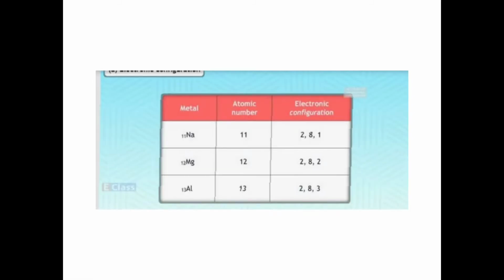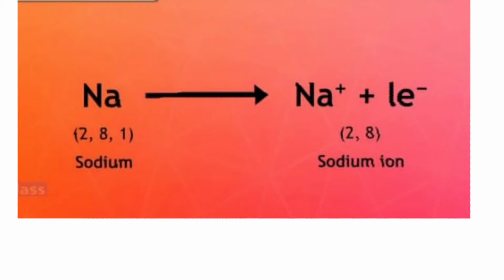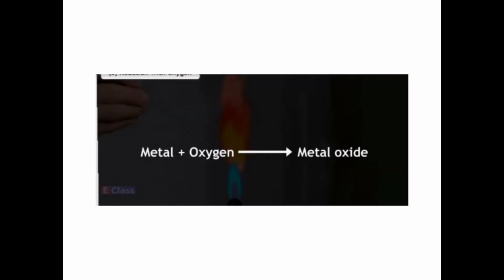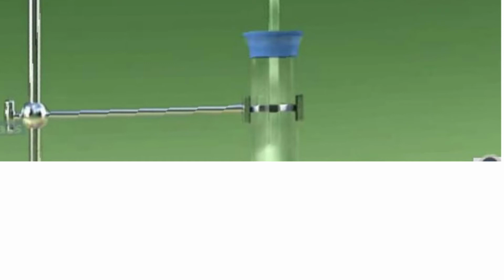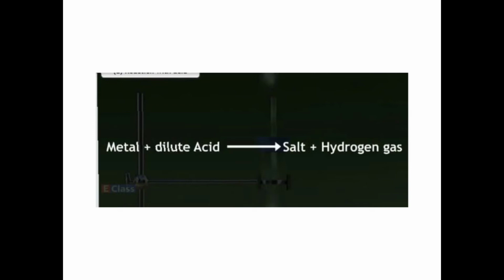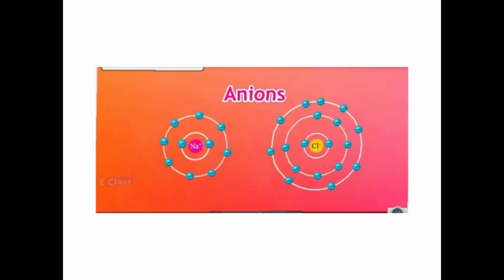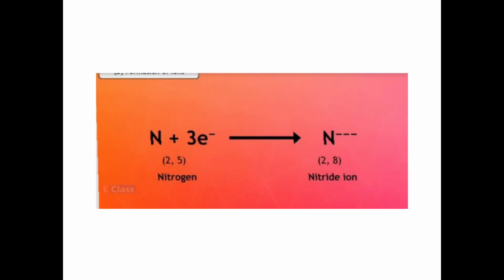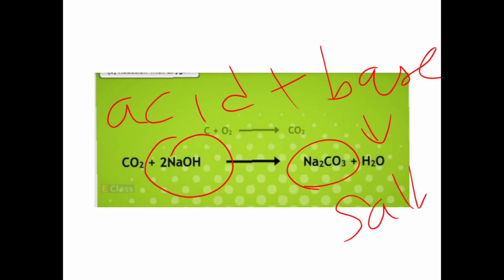Std 8 Science ch 7 part 1